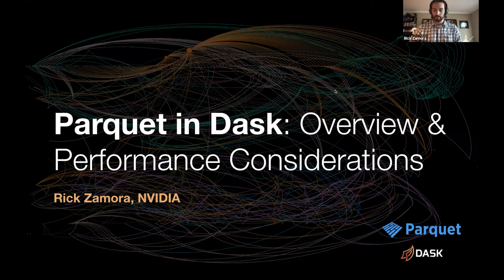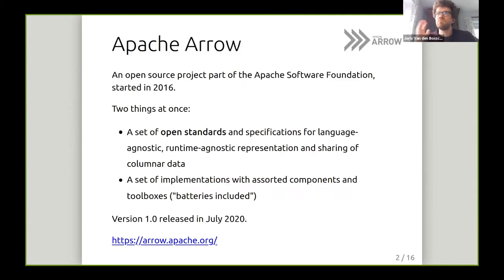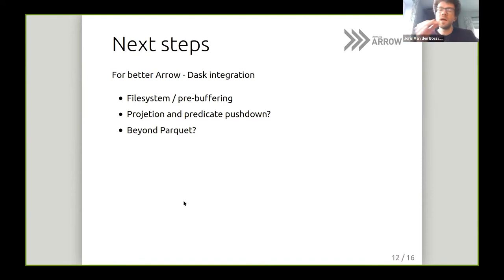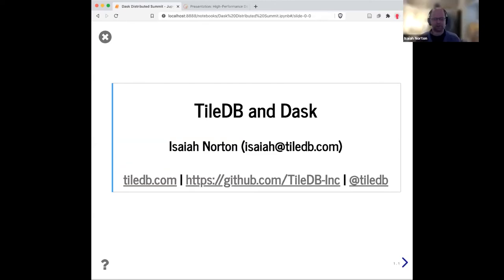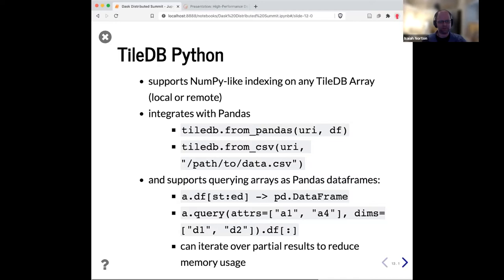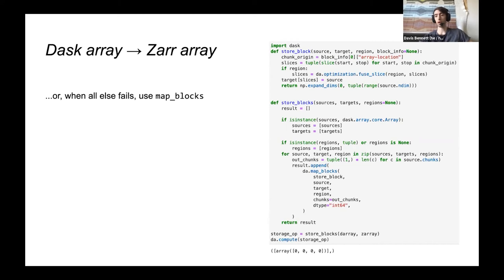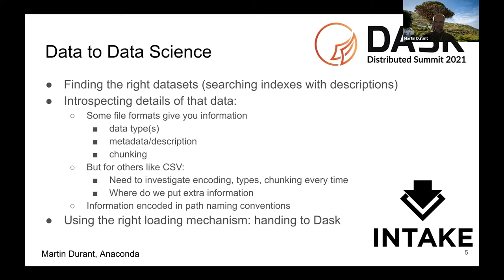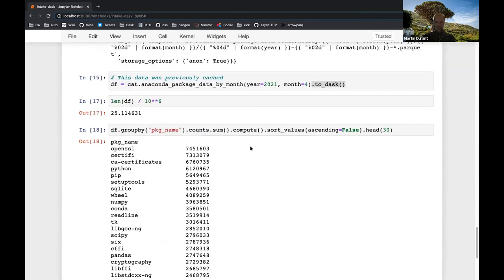High-Performance Data Access for Dask | Dask Summit 2021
Speakers - Martin Durant, Joris Van den Bossche, Richard Zamora

Dask contains many functions for data IO for arrays and dataframes. In this workshop, we will discuss the current status of various data format integrations for Dask and more generally about the parallel/cloud-friendly data storage landscape.